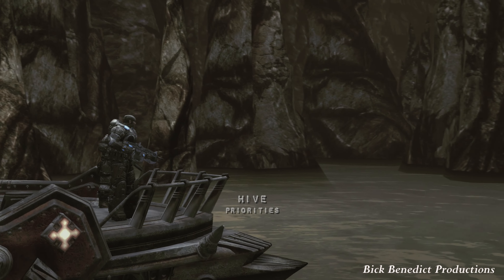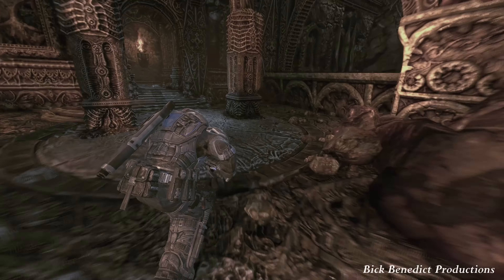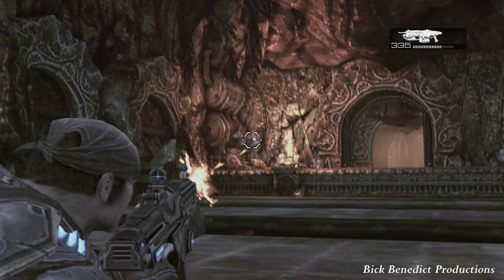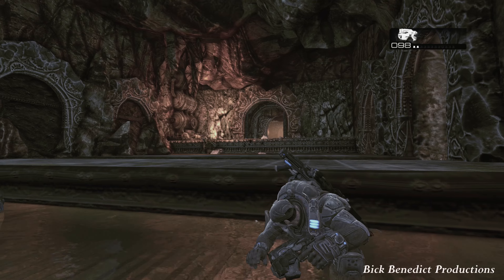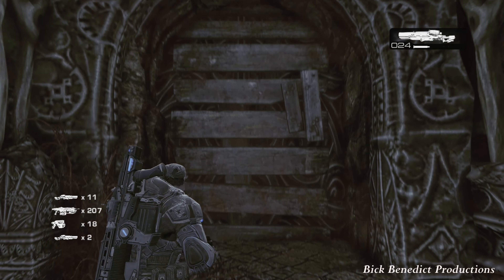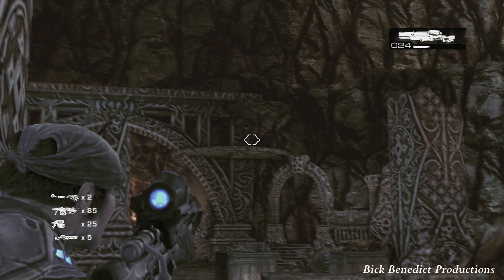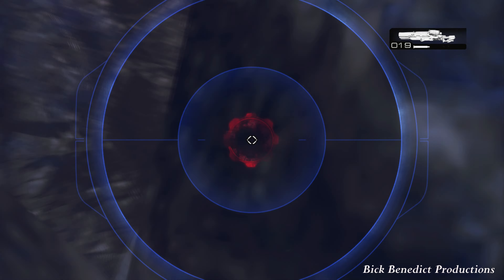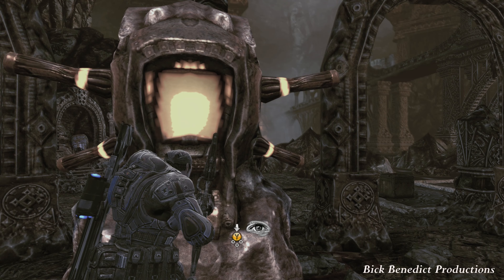Gears of War 2 | Insane Difficulty Guide/Walkthrough [SOLO] | Act 4-1 "Priorities"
VIDEO DESCRIPTION
This is my guide and walkthrough for Gears of War 2 played on Insane difficulty.  This is a solo run of Insane difficulty played on the XBOX Series X version of the game.  The game was played on 4K/60Hz, and the videos were recorded in and rendered at 4K/60fps.